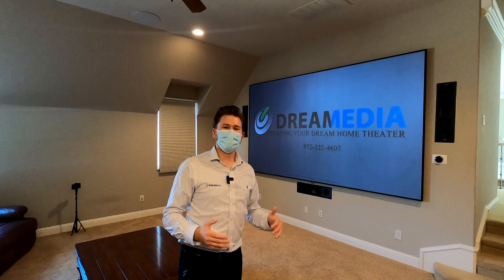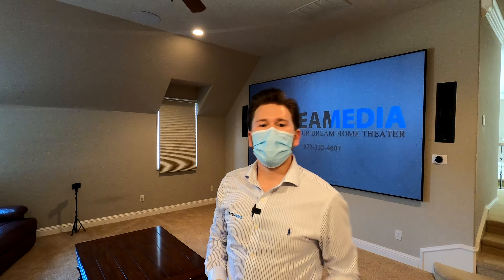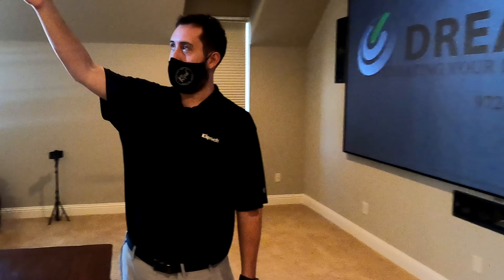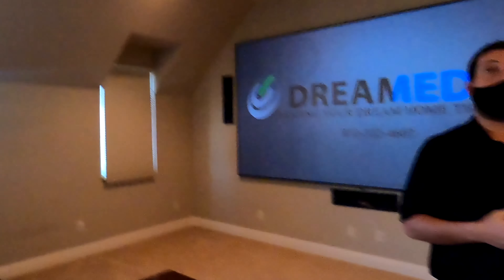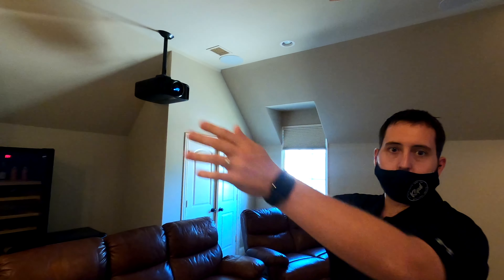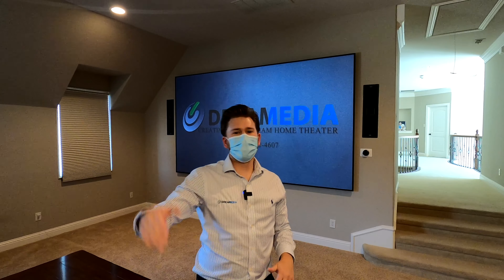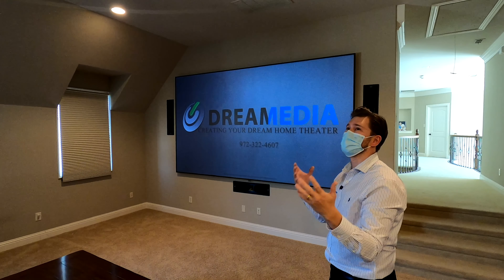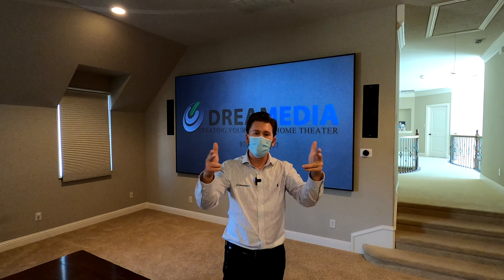Klipsch THX-5002-L MASSIVE Dolby Atmos Speakers!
Klipsch THX Ultra2
ONCE YOU HEAR IT, YOU'LL HAVE TO HAVE IT. To say the Klipsch THX Ultra2 System delivers mind-blowing intensity, consciousness-altering realism, and soul stirring magnificence is an understatement. You've never experienced home theater sound so accurate, dynamic, detailed and immersive. Few professional theaters can match the stunning high-output, low-distortion sound that earned this system the highest THX certification -- THX Ultra2.